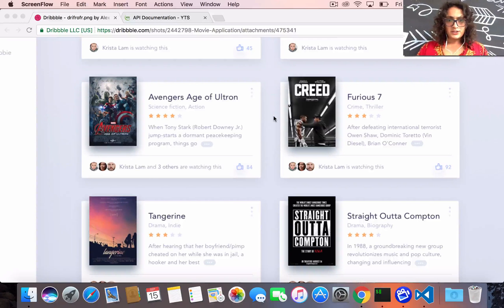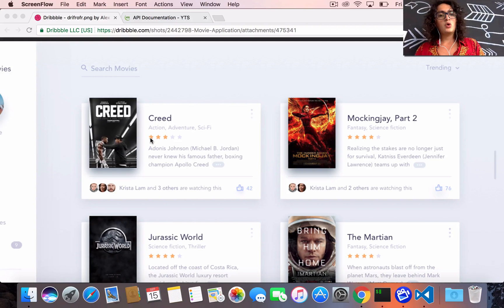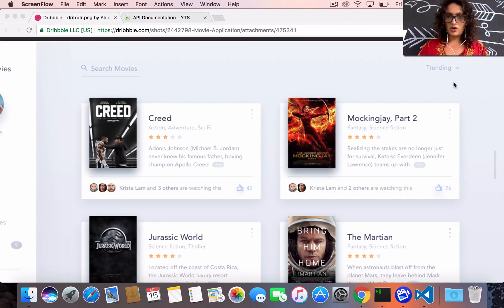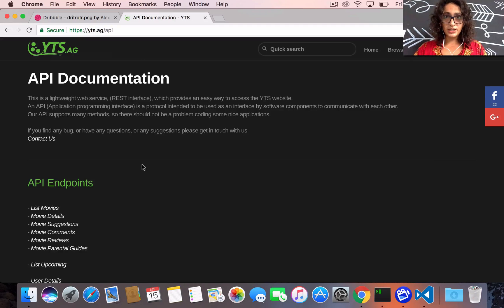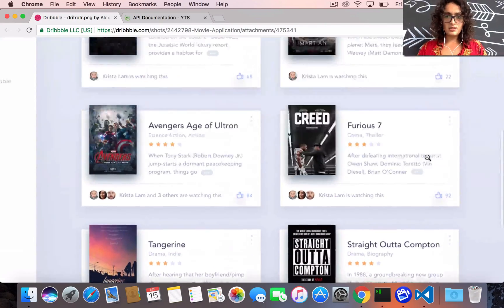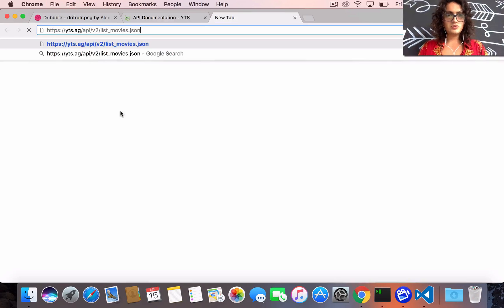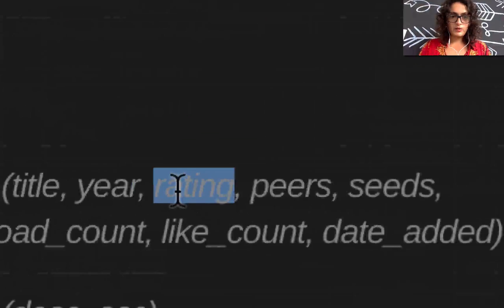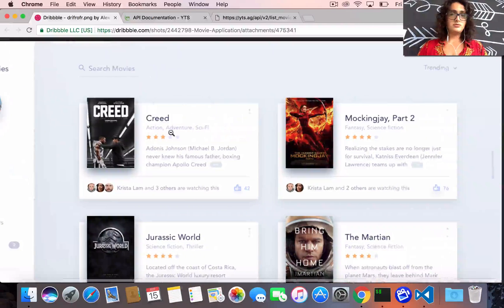리액트 기초 배우기 #2 ReactJS로 웹 서비스 만들기 (React JS Fundamentals #2): What are we building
What are we building

리액트 기본기 제대로 배우기 시리즈 두번째입니다. 강의는 매주 월/목 업데이트될 예정입니다. 이 강좌 시리즈를 노마드 아카데미에서 보시면 풍부한 강의자료와 함께 좀 더 학습하시기 쉽습니다.